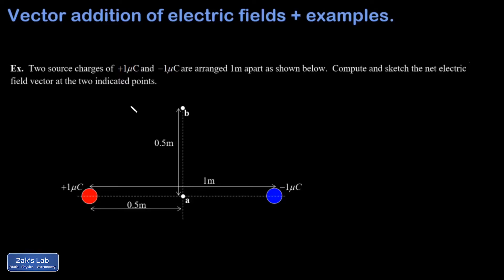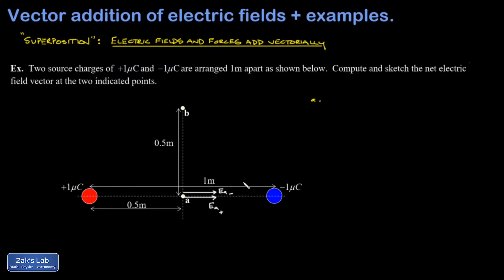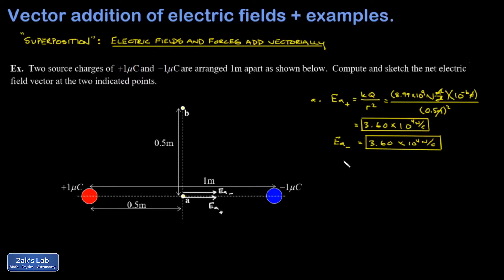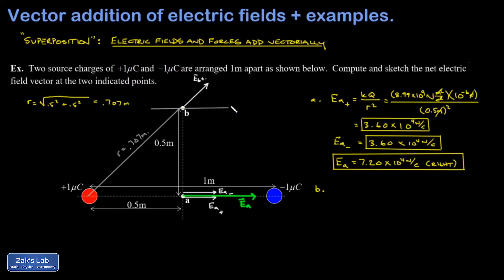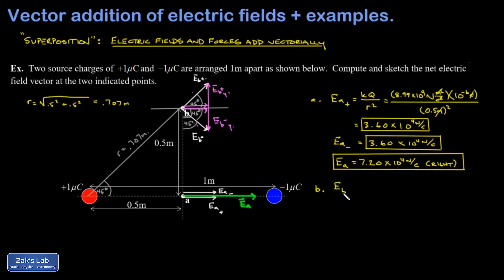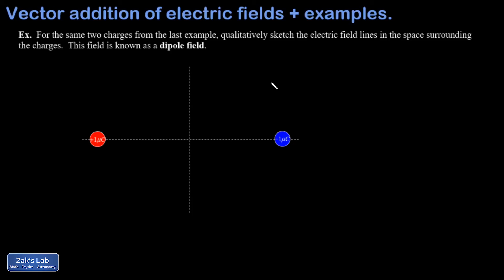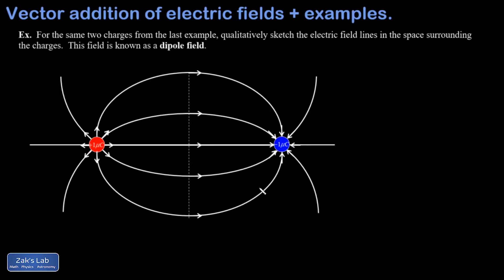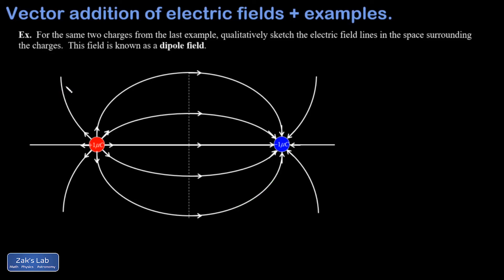Electric field vector addition and electric dipole field using superposition principle.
We begin by stating the superposition principle for electric fields:  to find the electric field from two source charges, we have to add the electric field contributions from each source charge vectorially.

Next, we work an example with two micro-coulomb source charges in a dipole configuration and compute the vector sum of the electric field contributions at two different points using the equation for the electric field of a point charge and trigonometry to determine the magnitude and direction of each contribution.

Finally, we sketch the electric dipole field for two opposite charges qualitatively by using the superposition principle.